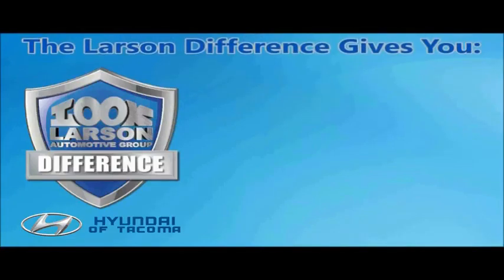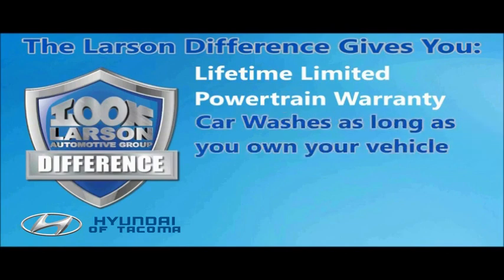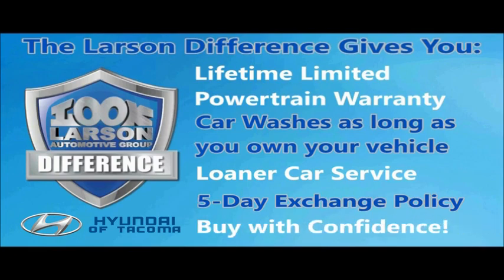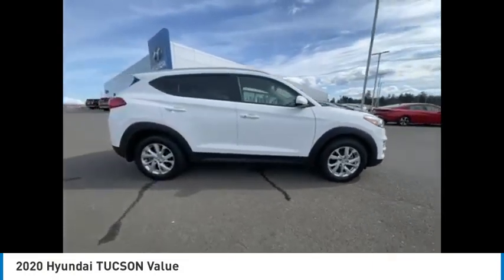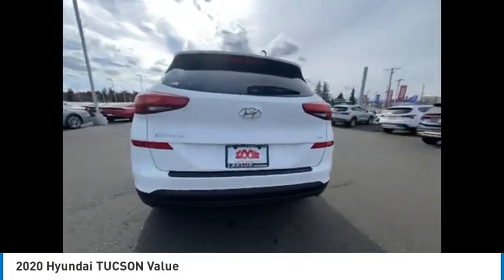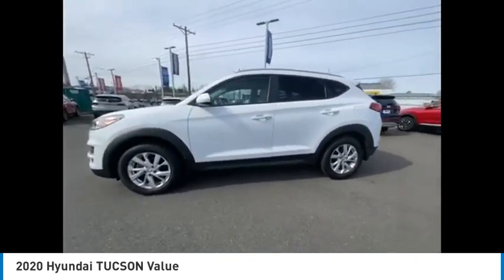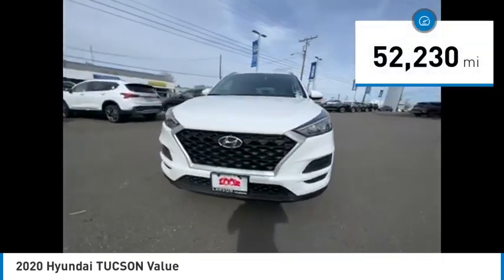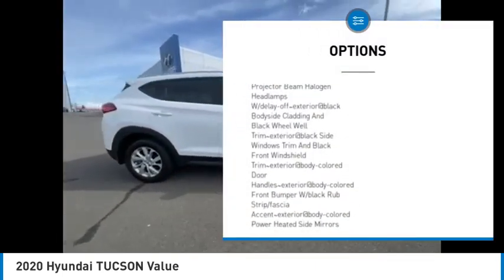2020 Hyundai TUCSON H5358A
2020 Hyundai TUCSON Value

Larson Hyundai
7601 S. Tacoma Way

CARFAX One-Owner.